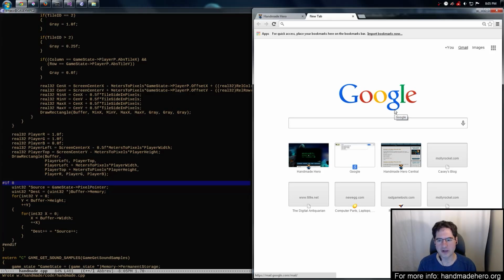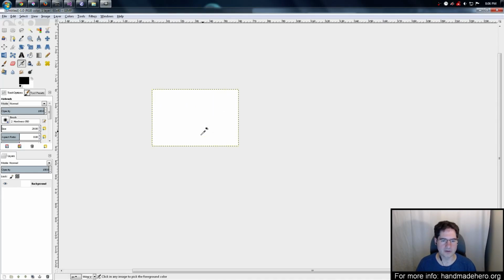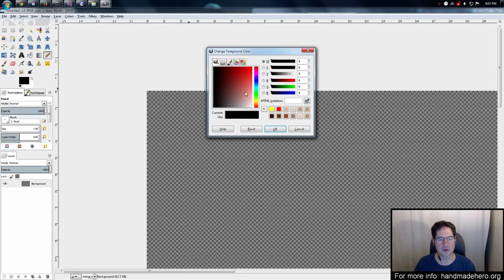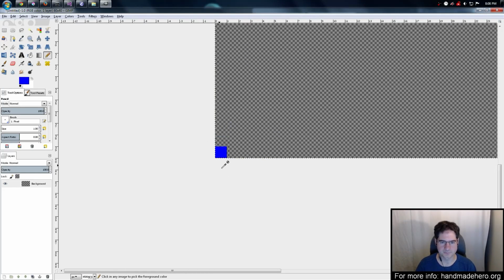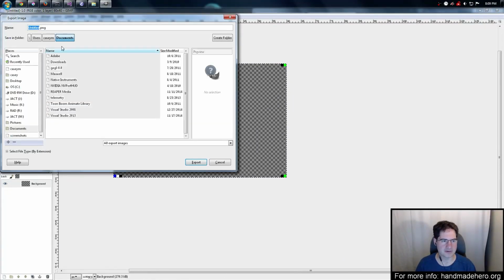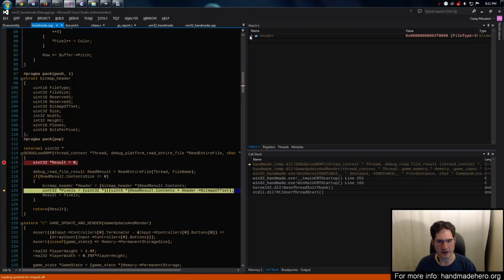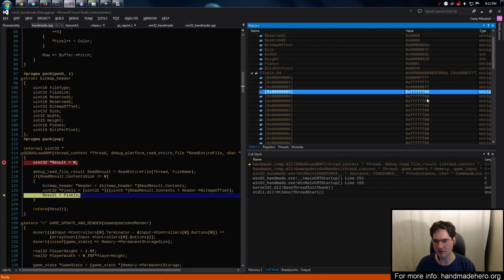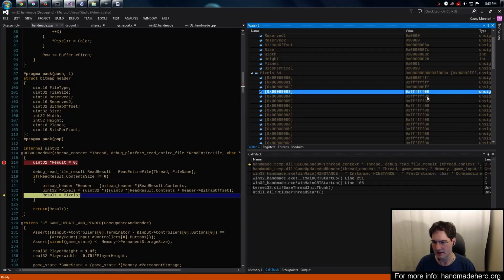Handmade Hero (clip): How to Debug File Parsing from First Principles (Casey Muratori)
Great segment from Episode 37 of Handmade Hero